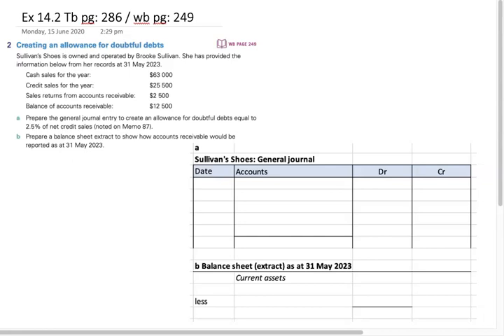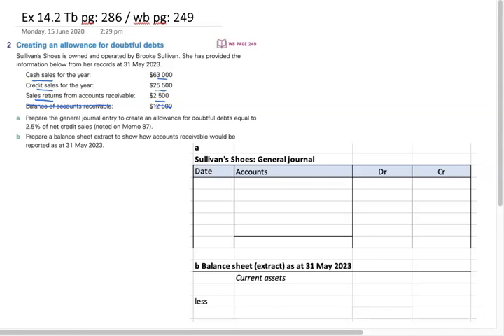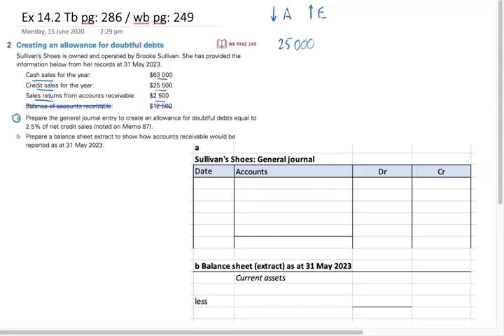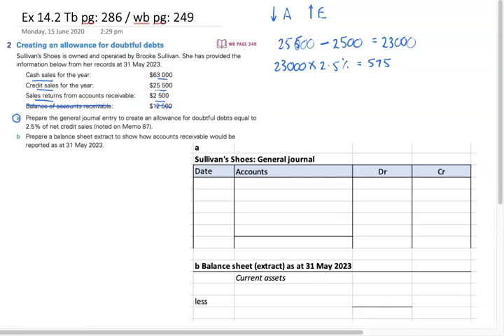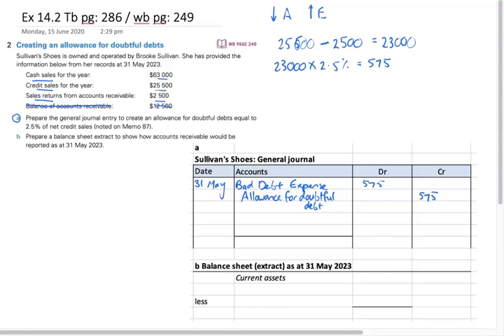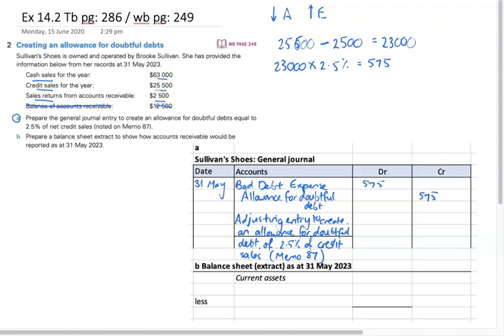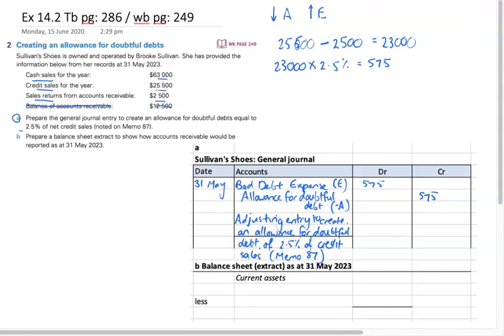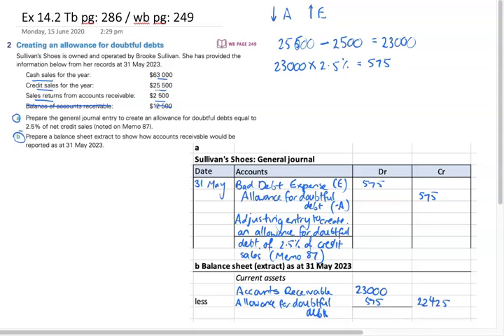VCE Accounting - Unit 4 - Exercise 14.2 - Creating an Allowance for Doubtful Debts